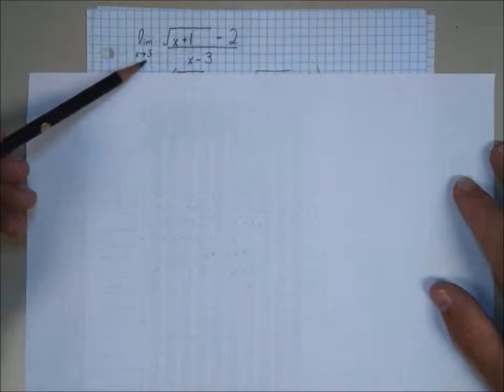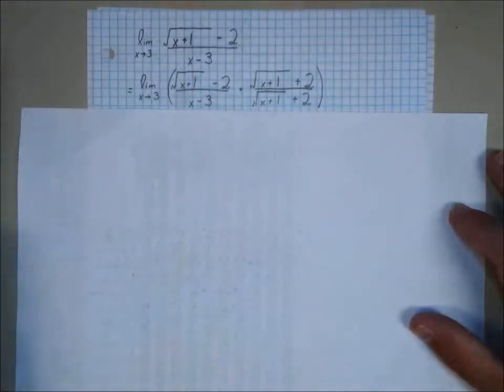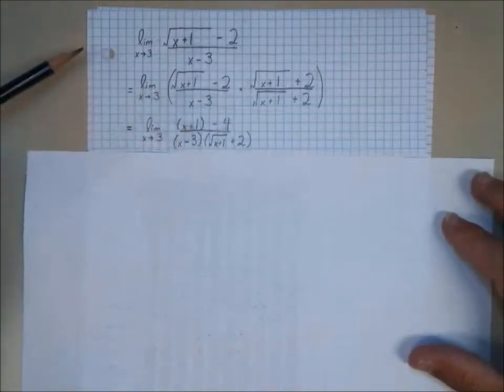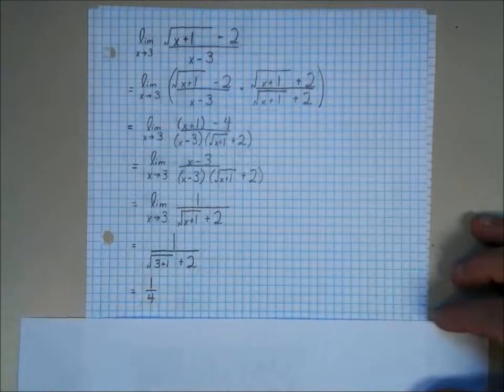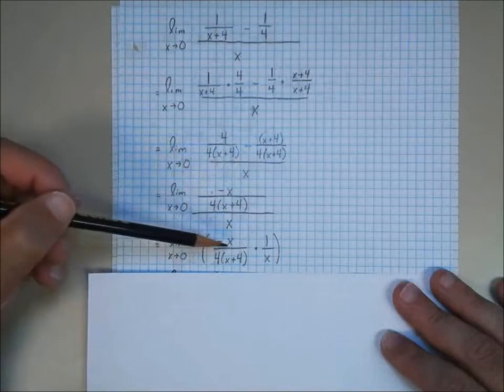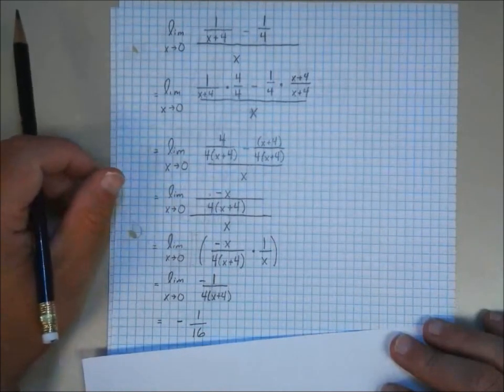Limits Rationalizing the Numerator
This video walks through an example of solving a limit by rationalizing the numerator as well as using the dividing out technique with a complex fraction.